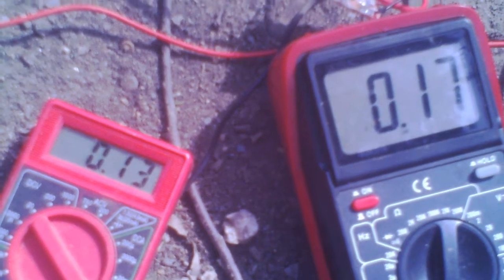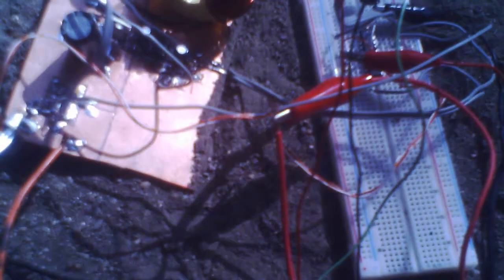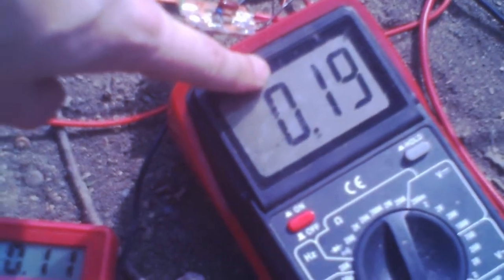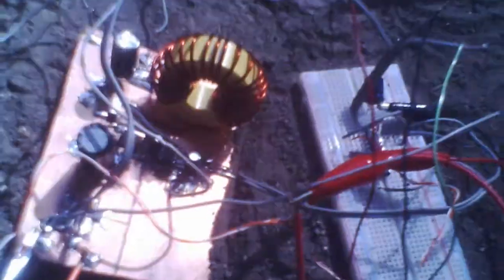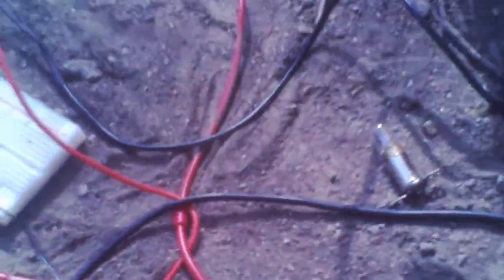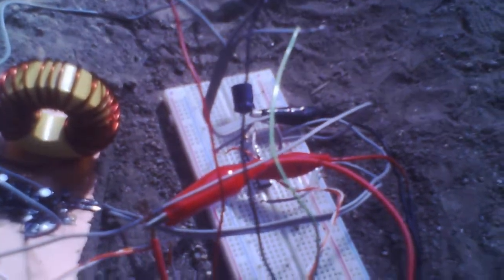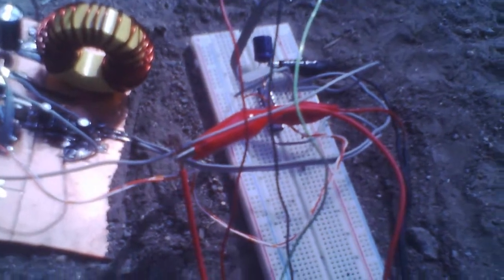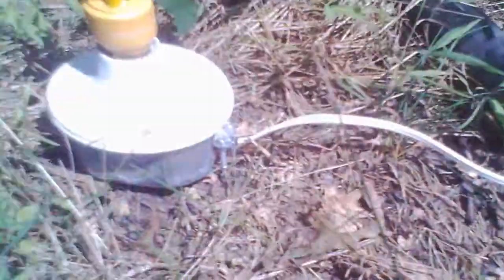DIY MPPT algorithm first test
This is the initial test of the crude algorithm that I wrote for the MPPT controller.  This algorithm only does maximum power point tracking and does not include a reduced power mode for float charging a full battery bank.  It also does not include control segments for load controls (dump load and low potential disconnect) or driving idiot lights.  The algorithm is a perturb and observe type algorithm.
UPDATE 15AUG2012:  Upon further testing, the PIC was not correctly processing the signal on the AN1 analog input channel, hence the erratic operation in the video.  The cause of this is under investigation.
UPDATE 26AUG2012:  The PIC was reading AN0 for all ADC inputs.  The cause of this is believed to be a compiler bug.  Further explanation/analysis will be in a future video.